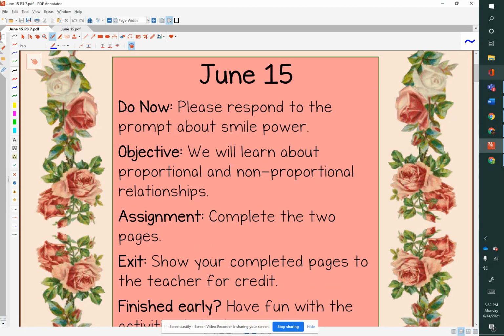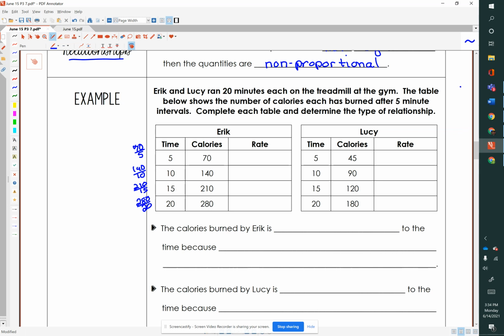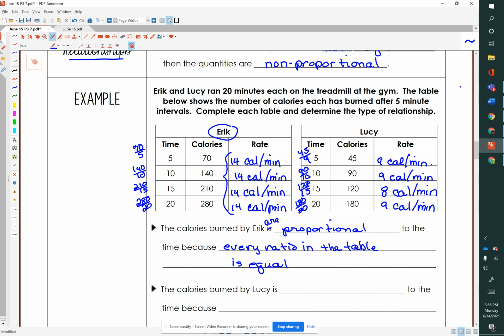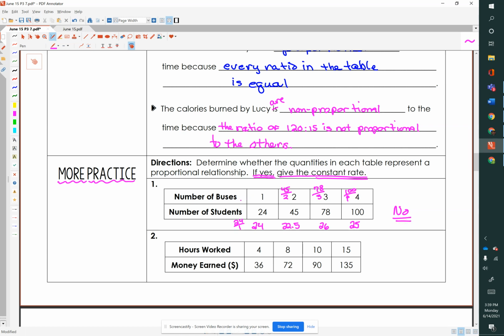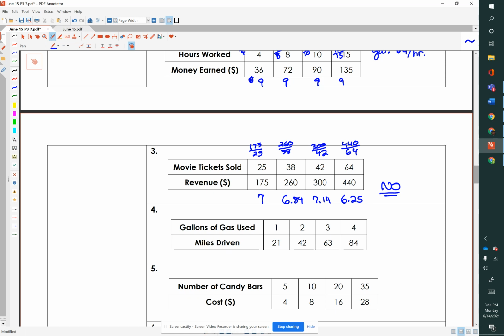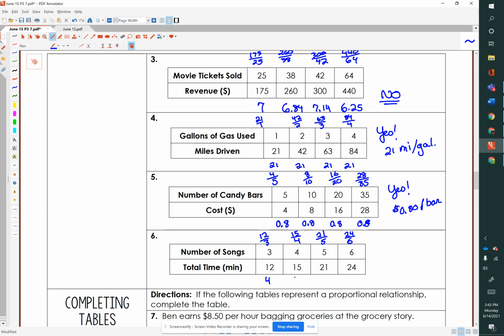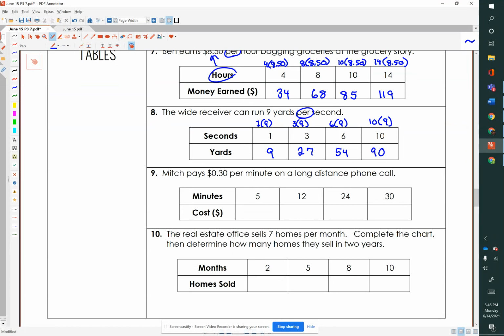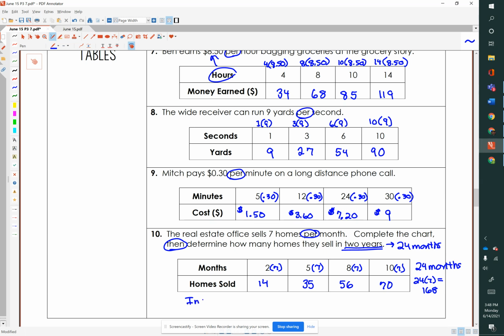Proportional & Nonproportional relationships